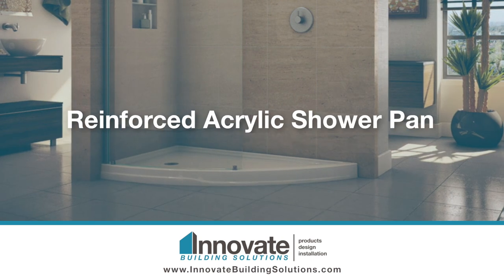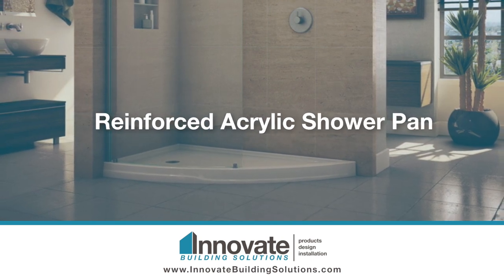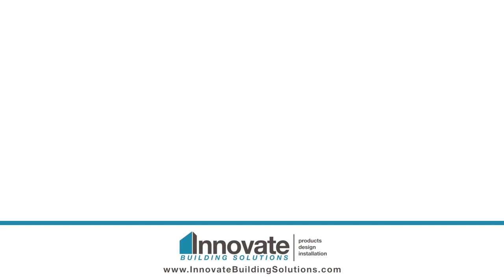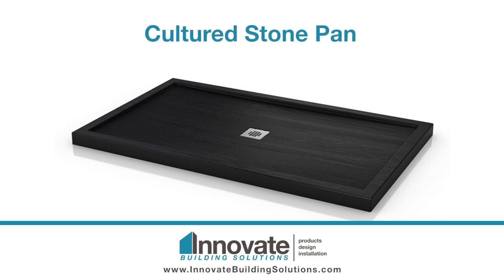How to Choose a Shower Pan for Your Bathroom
In this video you’ll learn about 5 different shower pans and bases to save you money, gain space and get rid of the hassle of cleaning tile grout joints on your shower floor.
 Types of shower pans. This video outlines five types of shower pans:
o 1) Zero threshold – This base is installed at the same level as
the bathroom floor
o 2) Low profile – At 1 ½” to 2” tall curb height this pan is safer
to get into.
o 3) Ramped shower base – Ramped bases can be attached or
separate from the base and are good for wheelchairs or walkers.
o 4) Contemporary reinforced acrylic pans – These bases are
built on a fiberboard core, so they won’t bend or crack like
cheap big-box store bases.
o 5) Cultured stone, granite or solid surface – Simple to
customized and ultra-durable. They’re simple to customize and
 Ideas to save money, gain space and reduce cleaning hassles.
Learn more about these 3 ideas to use a shower base to improve your
bathroom.
o (Idea 1) A pre-curved shower pan and enclosure for more
room.
o (Idea 2) A custom cultured marble, granite or solid surface pan
to save plumbing costs and maintenance hassles
o (Idea 3) A ‘Flex pan’ which flanges you add to allow you to use
a standard base in a (normally) custom shower space.